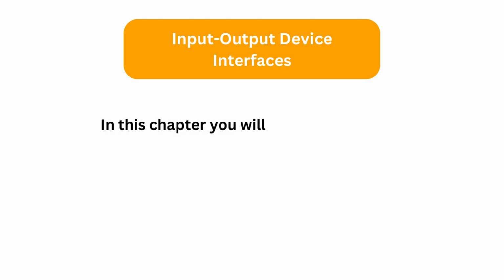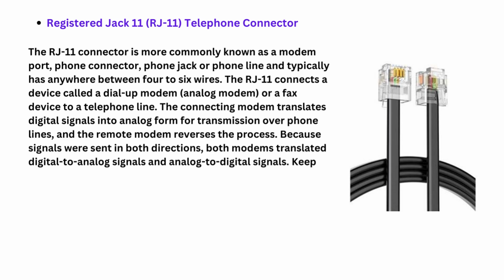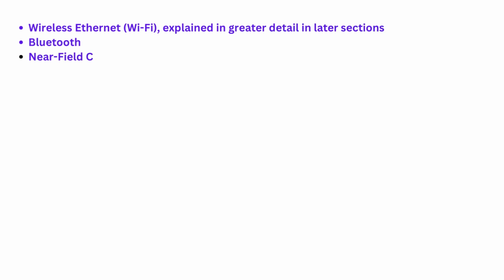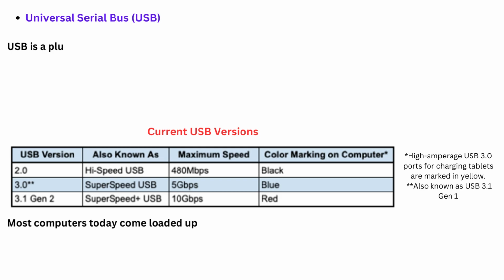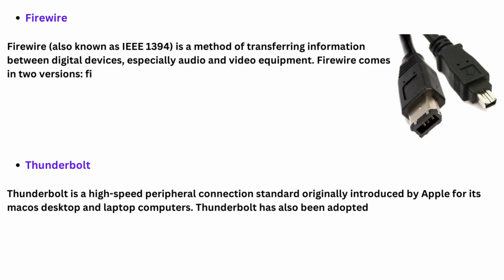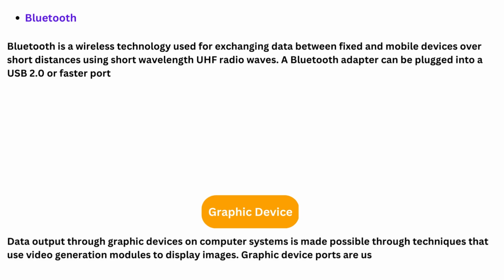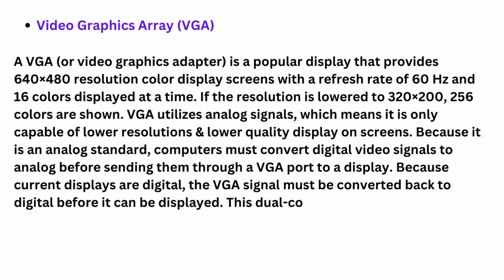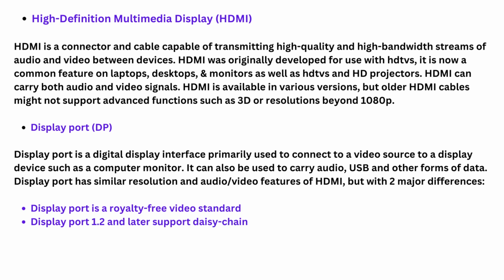Input-Output Device Interfaces in Computers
In this chapter you will be learning how to classify common types of input/output device interfaces such as networking, peripheral devices, and graphic devices.